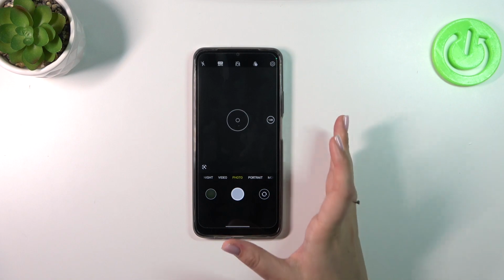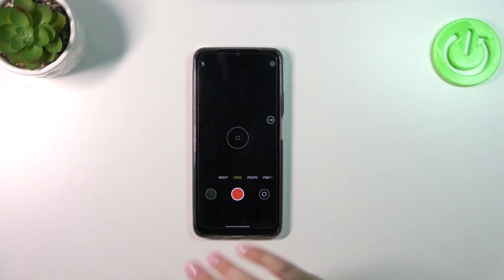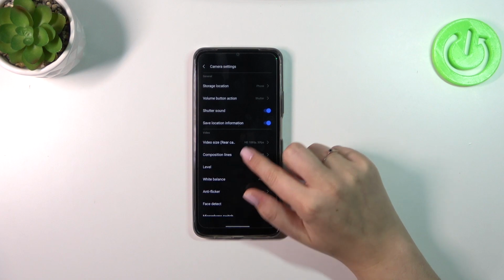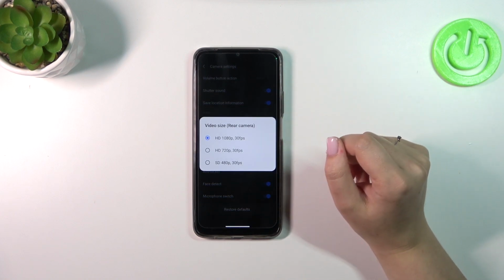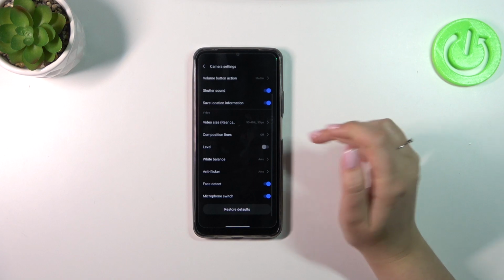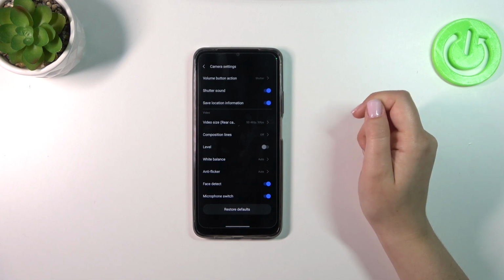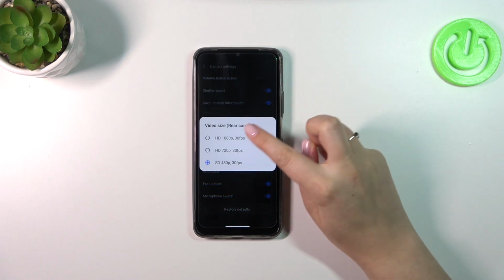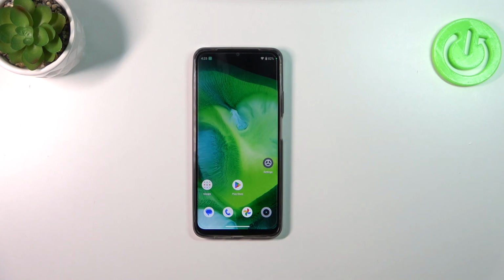How to Change Video Resolution in REALME Narzo N53? – Manage Video Quality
Learn more  about REALME Narzo N53
You are about to receive help if you want to manage and customize the video resolution of your REALME Narzo N53! Here's how you can easily change the video resolution in REALME Narzo N53 by finding the correct section in camera settings. Here's how to do it! Let's follow all the steps and change the video resolution in REALME Narzo N53 successfully!

How to change the resolution in REALME Narzo N53?
How to find resolution settings in REALME Narzo N53?
How to find resolution options in REALME Narzo N53?
How to record videos in FHD in REALME Narzo N53?